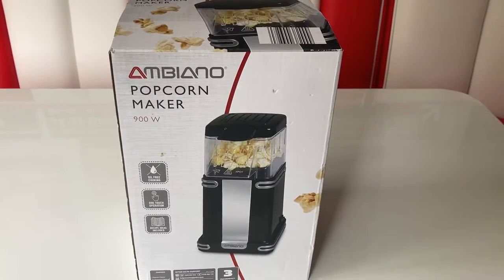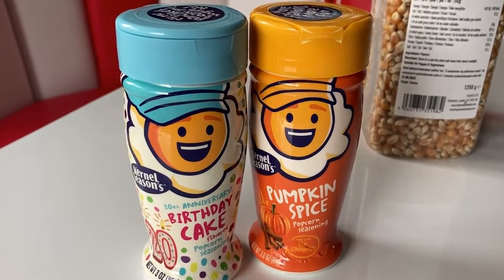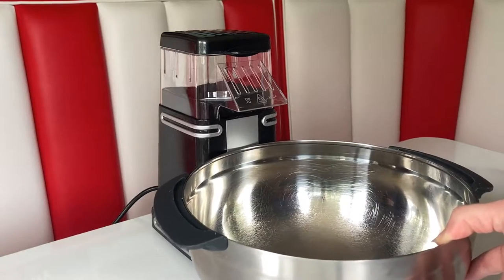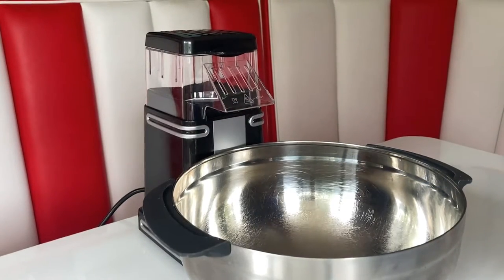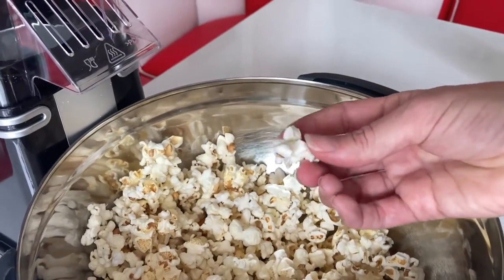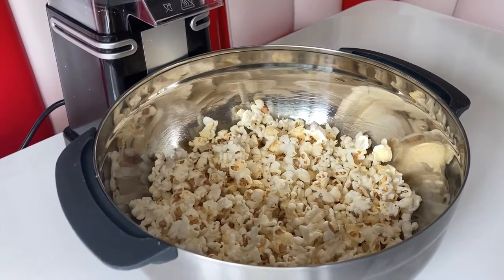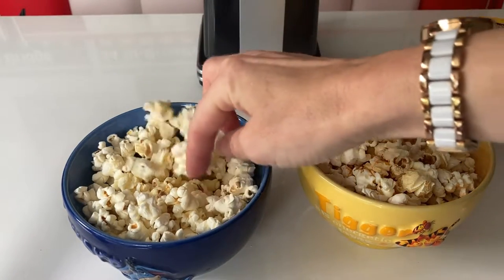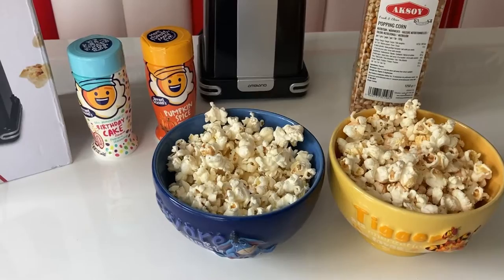Aldi Specialbuys - Ambiano Popcorn Maker 🍿 - Perfect for movie night!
Aldi Kitchen Gadget Reviews: Ambiano Popcorn Maker £14.99

Check out the video to see the results of our mini product test and review.
Cinema quality popcorn in just 3 minutes, we were surprised to see such a variety of different flavourings available, let us know how you like your popcorn in the comments below.

Check out the Amazon links below, should you use the links below and purchase any items we may earn a small commission, but the price for you will be the same!

Similar product with different branding on Amazon UK:
- Popcorn Maker
- Popping Corn Kernels
- Pumpkin Spice Popcorn Seasoning
- Birthday Cake Flavored Popcorn Seasoning
- Variety of flavours

Similar product with different branding on Amazon US:
- Popcorn Maker
- American Flavors (You have loads more than the UK!)